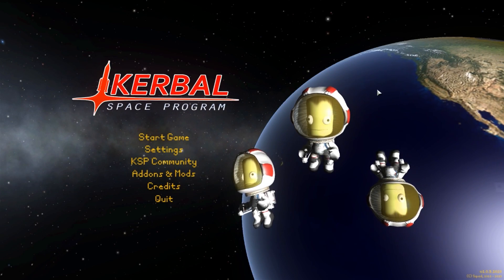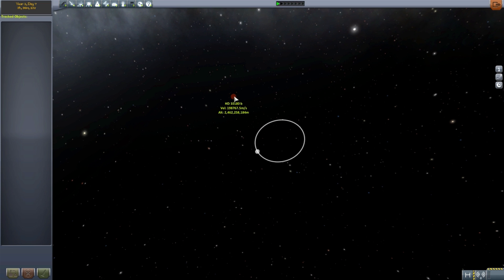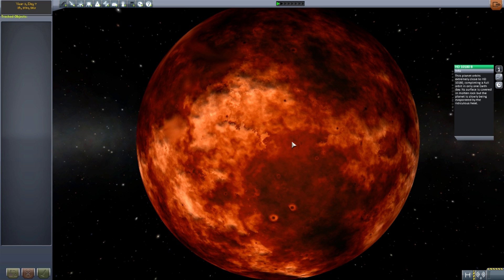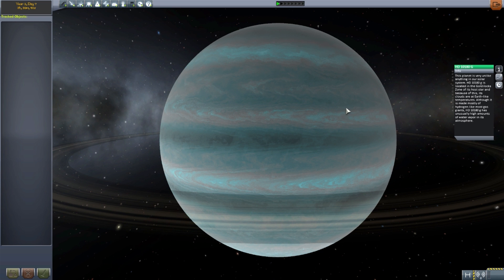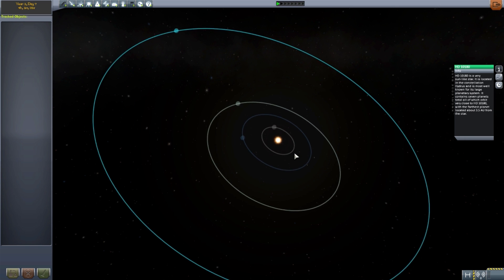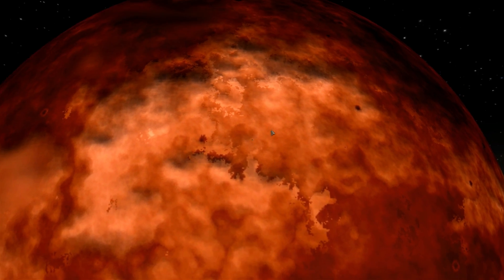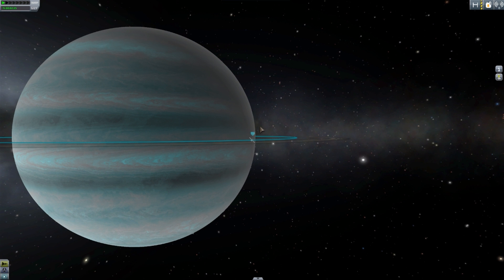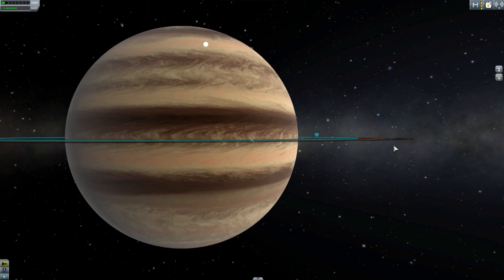KSP Mods - RSS Extrasolar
In this episode I mess around with the RSS Extrasolar mod which adds into the game a fun expansion to the RSS mod that adds in a real life extrasolar system.